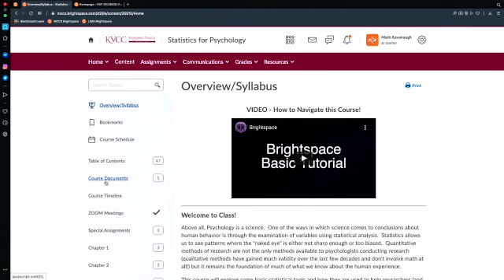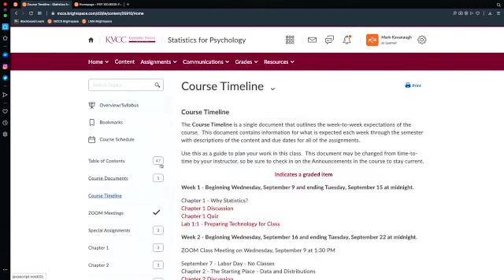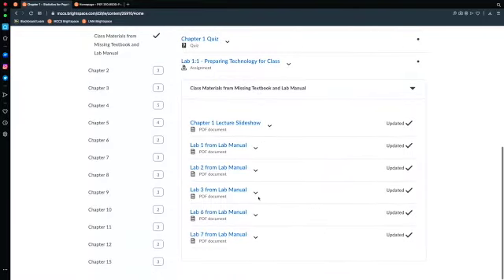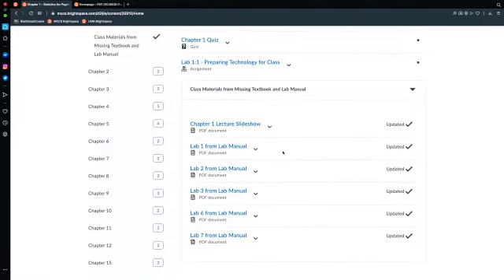Statistics Week 02